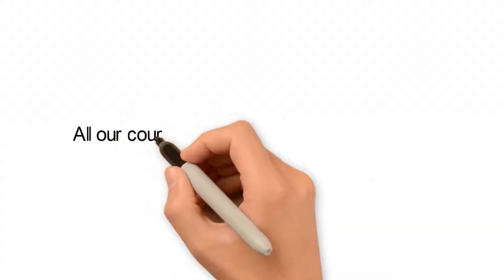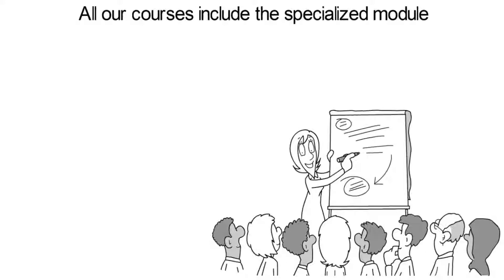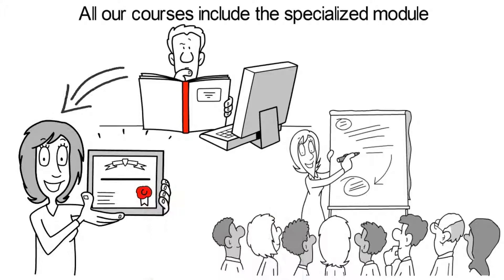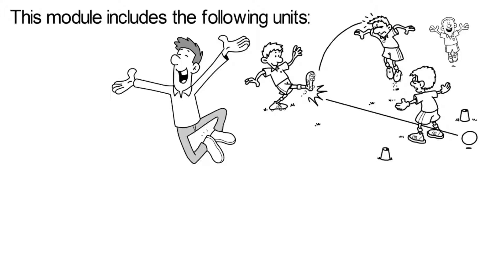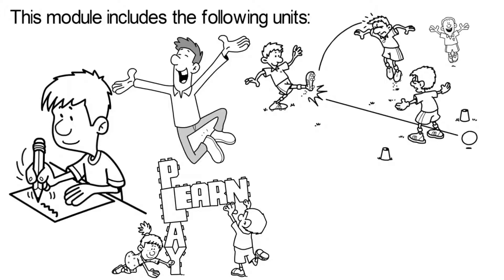Teaching English to Young Learners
The Specialized Module and endorsement for Teaching English to Young Learners.

All our courses include the specialized module: Teaching English to Young Learners. On completion of your course, you´ll receive a separate certificate and qualification for Teaching English to Young Learners. This is provided free of charge.

As an English teacher, you will find it necessary to adapt your teaching methods in order to meet the requirements of your students, so it’s imperative that you have an understanding of the specific needs of the age groups that you’ll be teaching. The objective of this specialized module is to prepare the EFL teacher for both the challenges and the rewards of teaching young learners specifically between the ages of six and twelve years old. This module includes the following units:

The motivation of young learners
Activities and games for the Young Learner
Initial English lessons
Creating and adapting your materials and lesson ideas
Teaching methodology

The TEFL Training College is an accredited provider on online TEFL/TESOL courses.

Register for the Certificate of Educational Studies in TESOL (150 hrs.)

Register for the Master Diploma of Educational Studies in TESOL (300 hrs.)